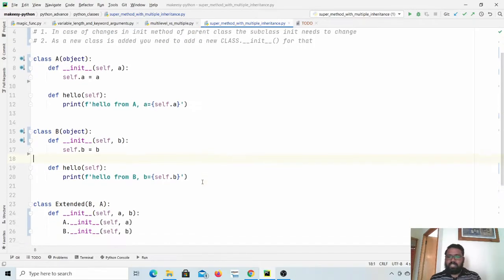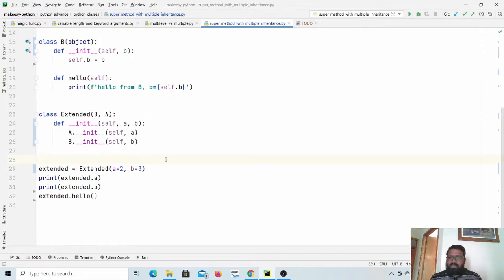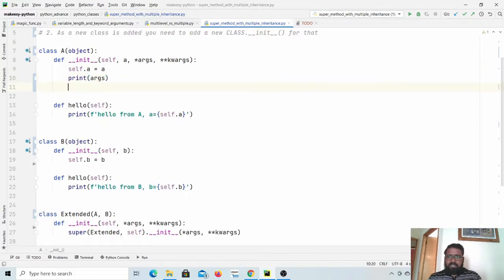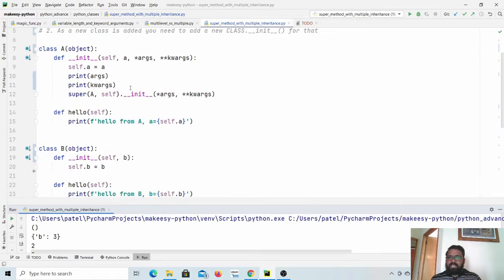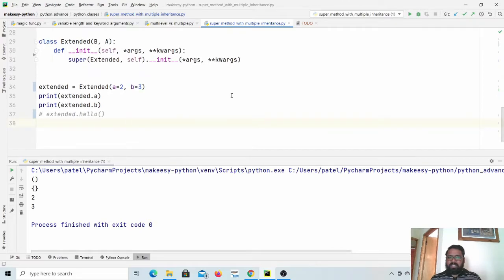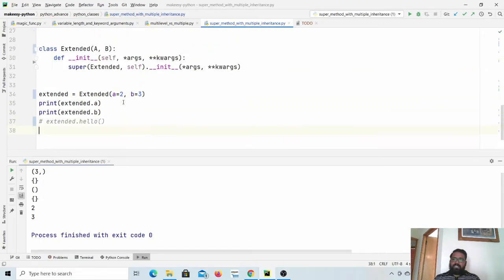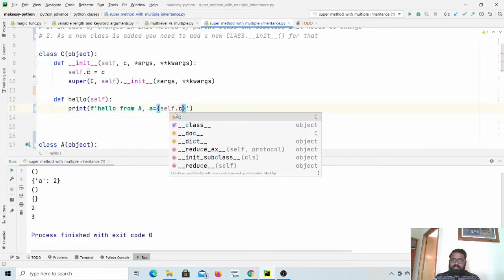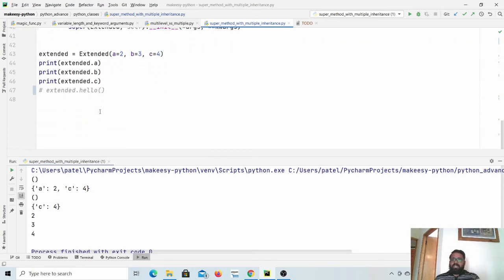Advanced Python #6 | Super method for Class __init__ and Method Resolution Order (MRO)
In this tutorial, we'll learn why to use super method instead of class-name based initialization specifically to avoid the following cases-
1. In case of changes in __init__ method of parent class the subclass __init__ needs to change
2. As a new class is added you need to add a new CLASS_NAME.__init__() for that